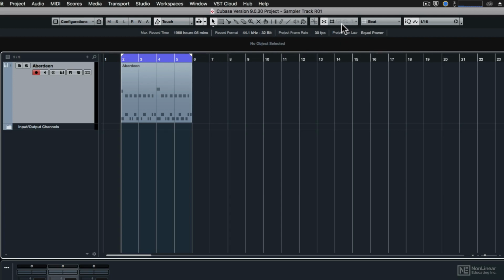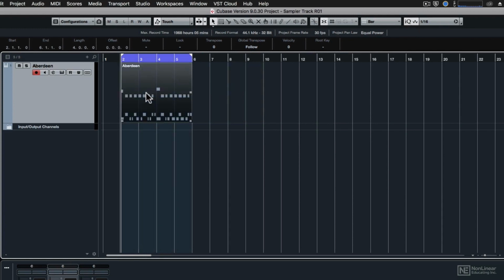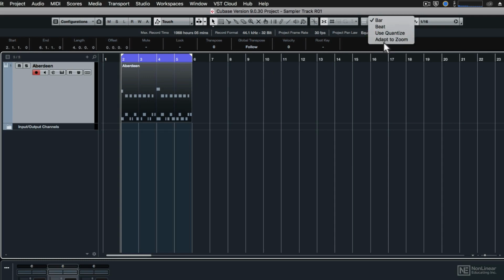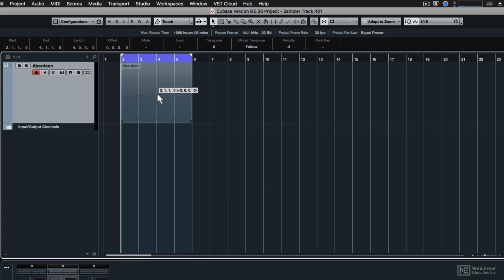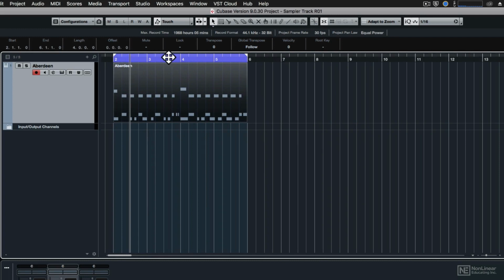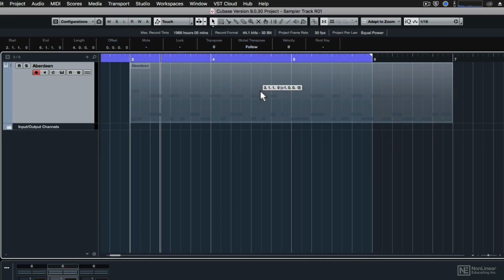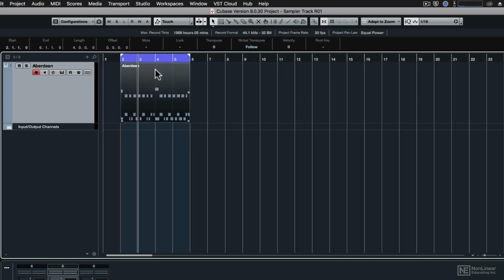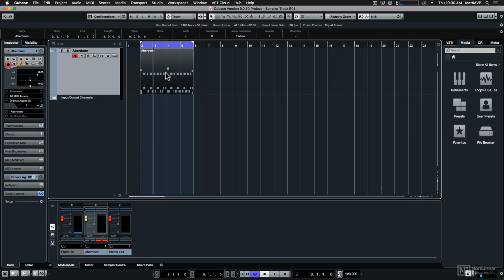16 Adapt to Zoom Cubase 9.5